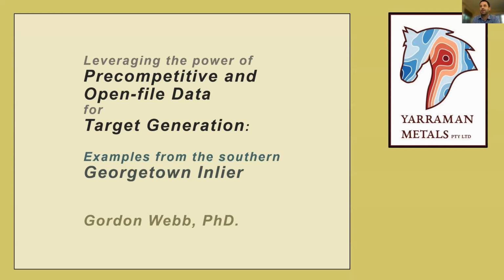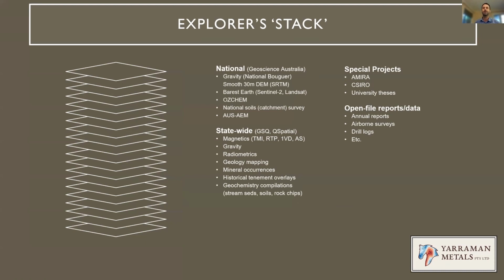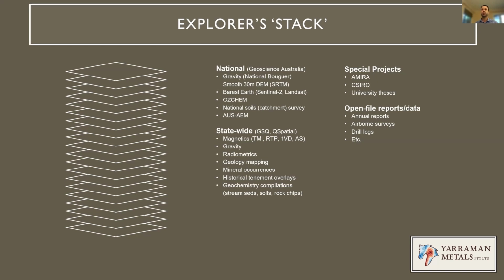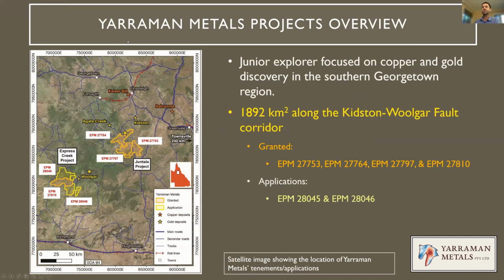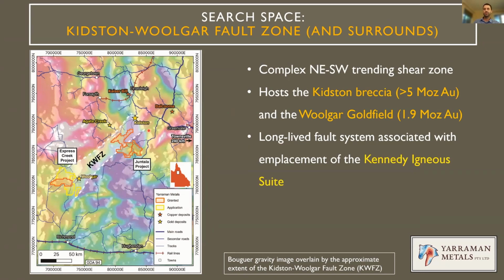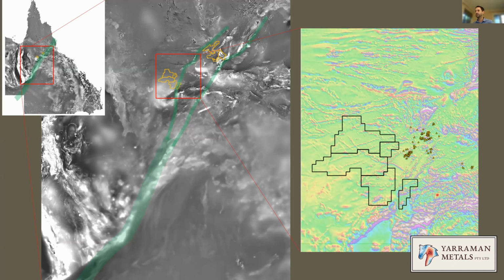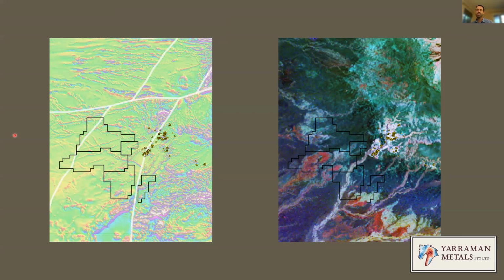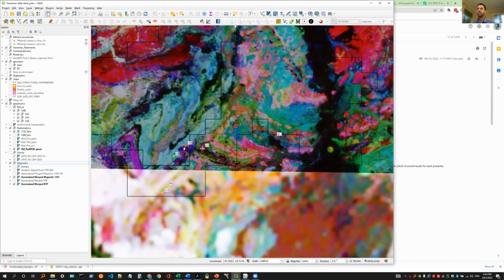Gordon Webb - Open file target generation - Georgetown Inlier